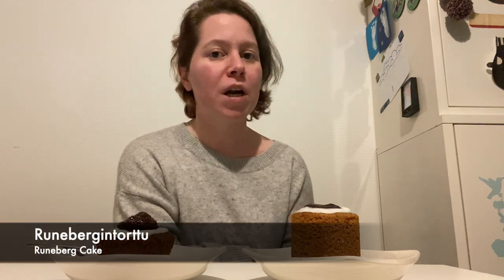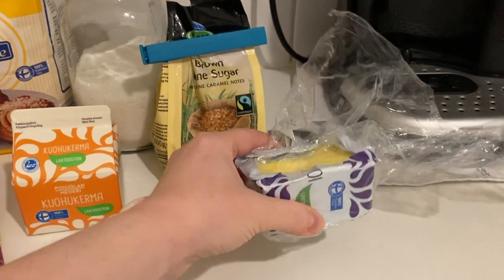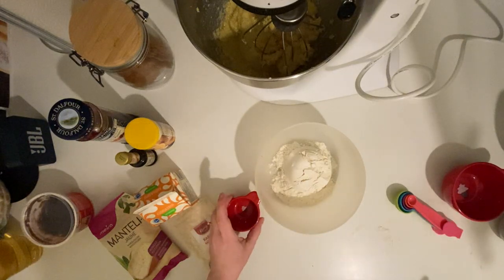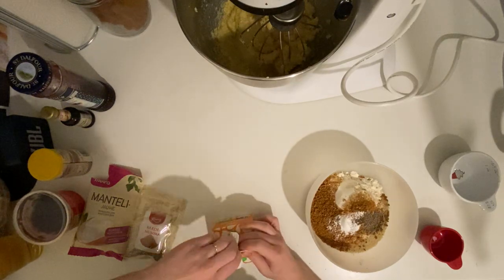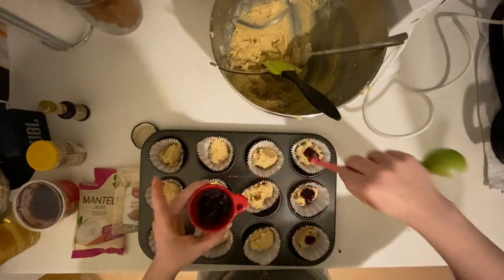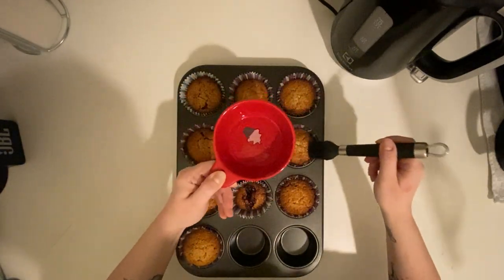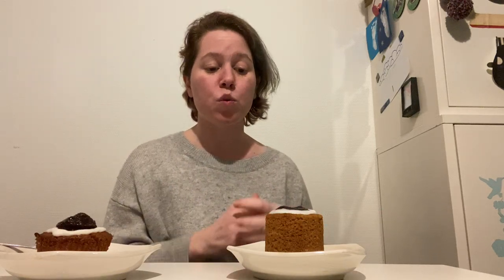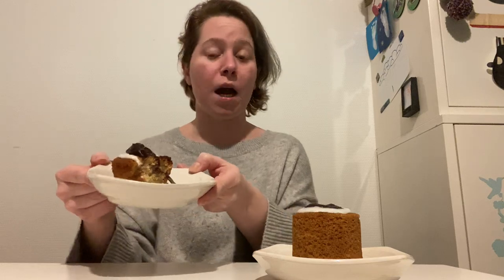Tastes of Finland - Runebergintorttu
For this weeks video, I wanted to celebrate runeberginpäivä (Runeberg Day) by making Johan Ludvig Runeberg's favorite desert, the runebergintorttu! It is such an easy, but at the same time tasty recipe! Here are the ingredients

For the cake:
100 g butter
½ dl sugar
½ dl brown sugar
1 egg
1½ dl flour
¾ dl almond flour
½ dl gingerbread cookie crumbs
1 tsp baking powder
¼ tsp cardamom
¾ dl heavy cream
¼ dl raspberry jam (I used 4 berries)

Syrup:
2 tbsp hot water
1 tbsp sugar
2 tbsp rom or almond liqueur (I used 1 tbsp of almond extract, you can use less depending on how strong you want the taste/smell to be)

Decoration:
¼ dl raspberry jam (I used 4 berries)
1 dl powder sugar
2 tsp cold water (I used store bought icing, as I had it on hand)